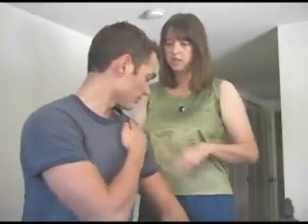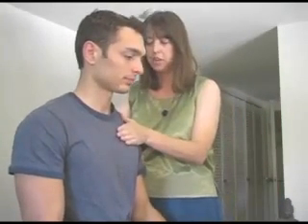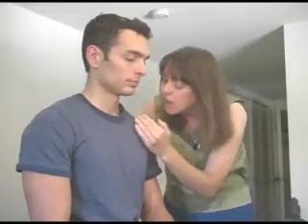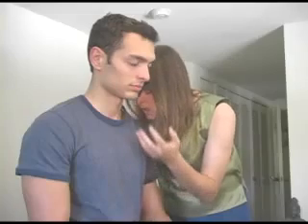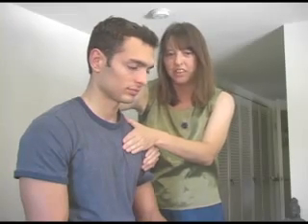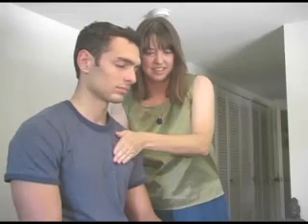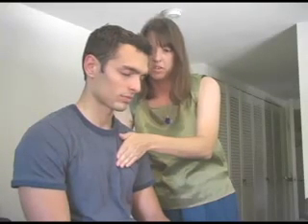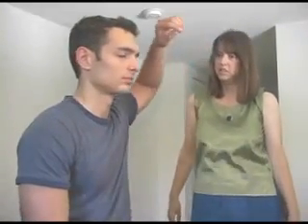Reiki with Jessica Miller PART 2 www ReikiMastery com